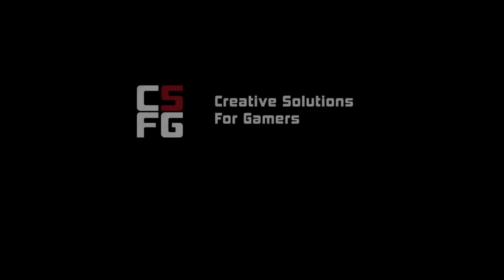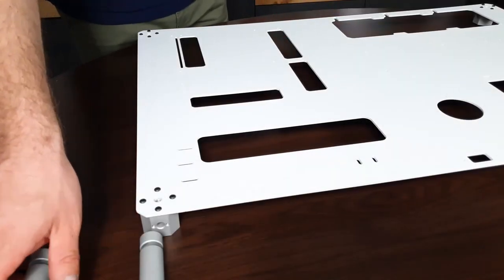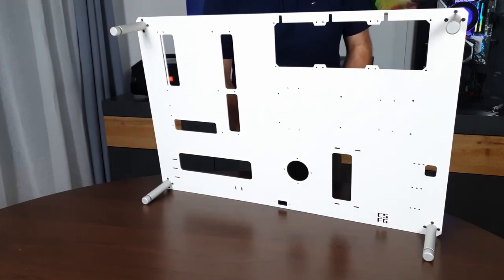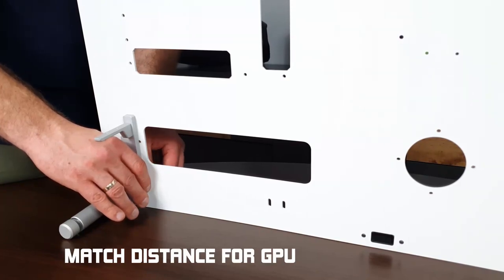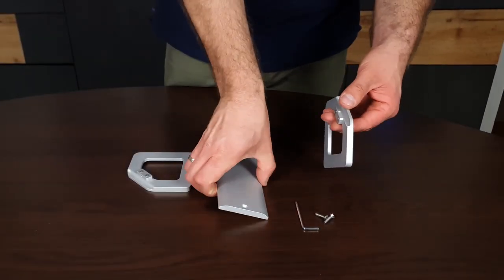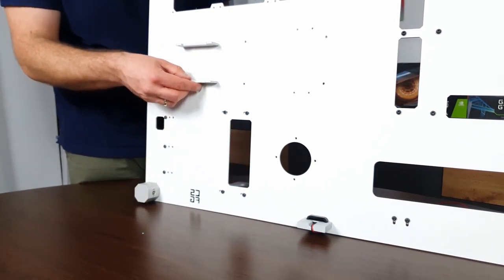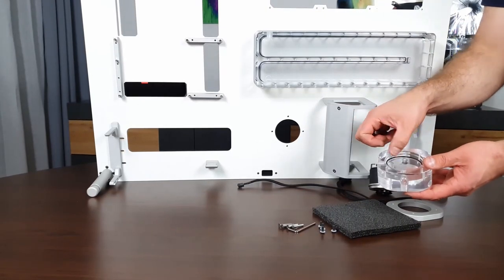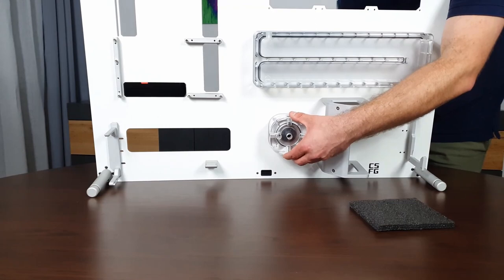Tower of Doom manual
This is the manual for the Tower of Doom chassis by CSFG along with a manual on how to use it's peripherals, the Bloodfountain distributionplate as well as the Spectre pumptop.